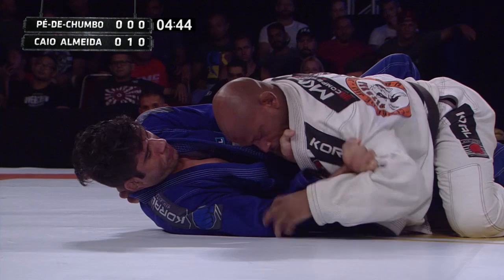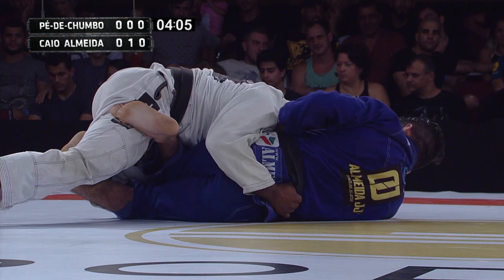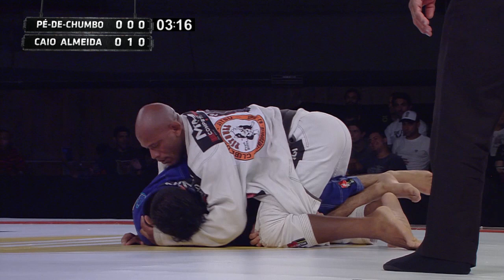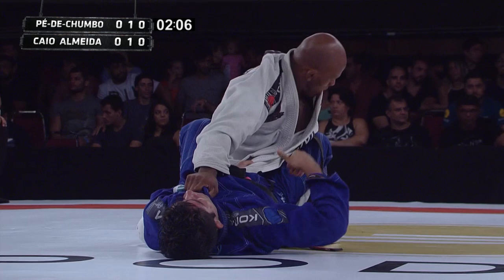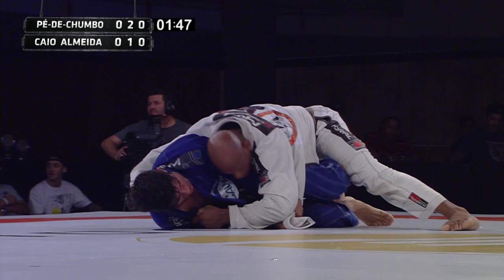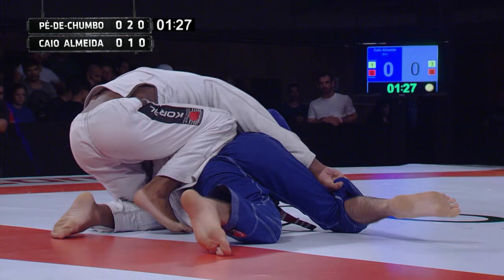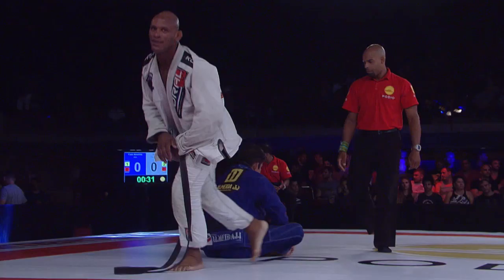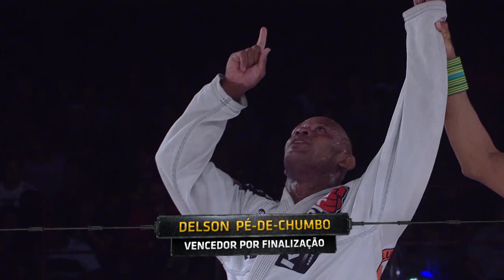DELSON PÉ DE CHUMBO VS CAIO ALMEIDA - SEASON 5 PREMIÉRE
Lightweight Grand Prix
Season 5 - Yellow Group
São Paulo